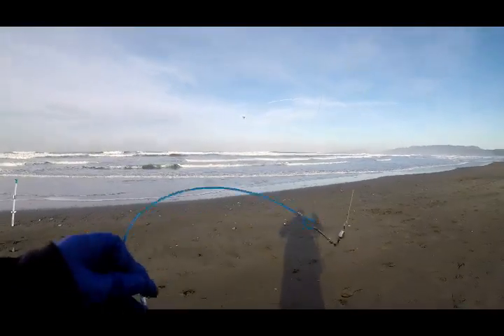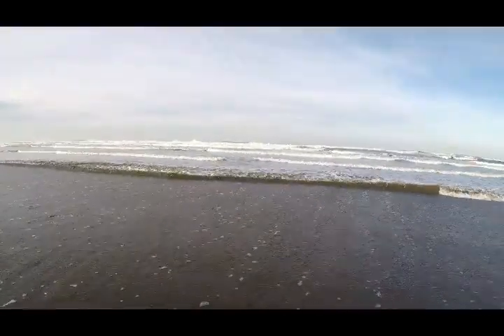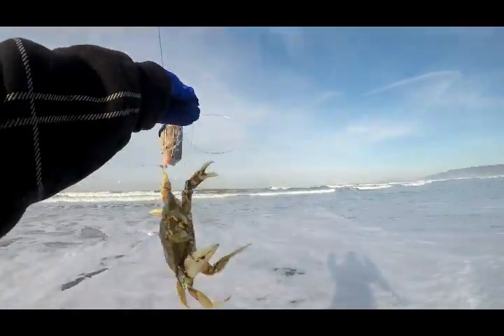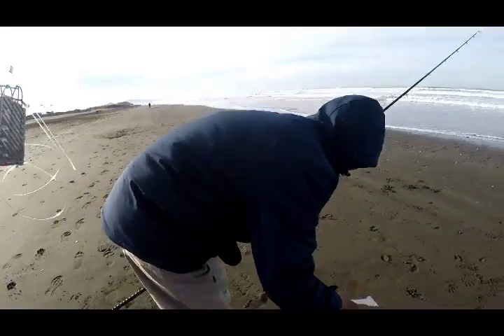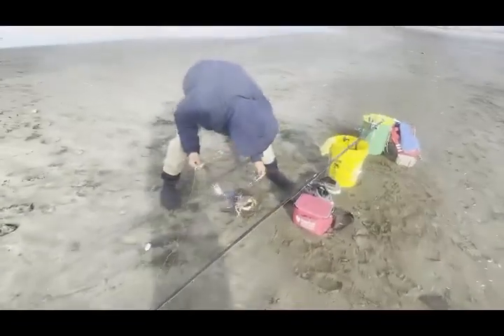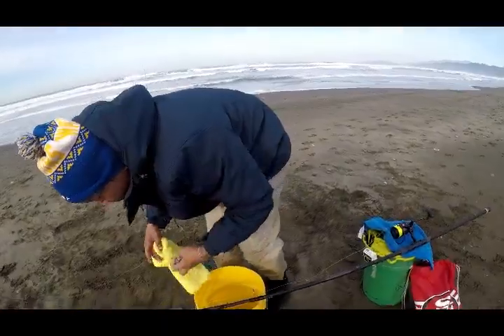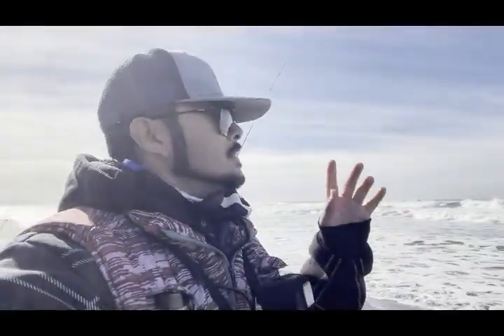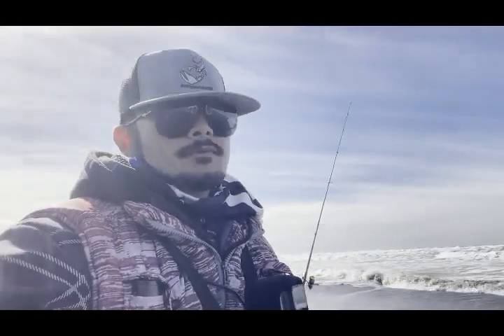Beginning of the Dungeness Season 2021 Crab Snaring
3rd day after the Dungeness season opener i  went with my friend JayAllDay to snare and  give it a try. There's  a lots of good size but barely didn't make it.